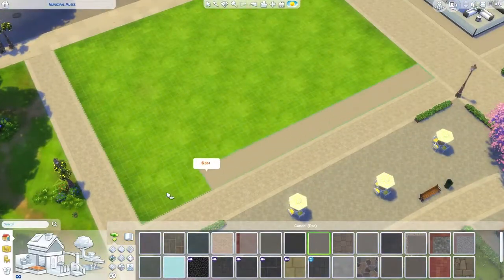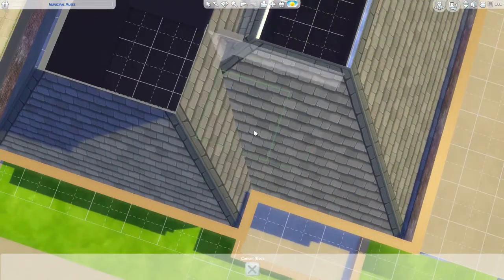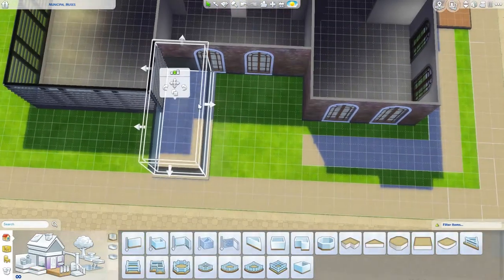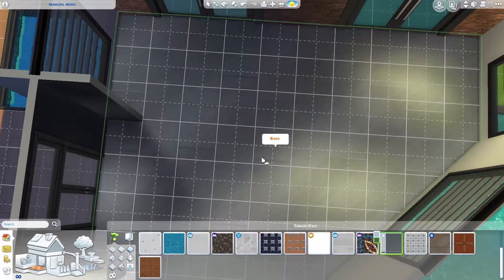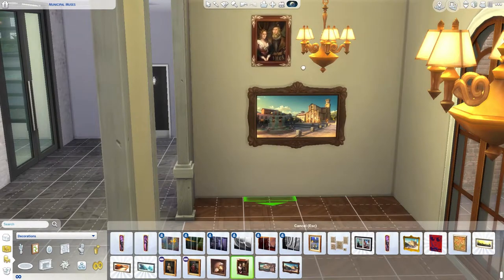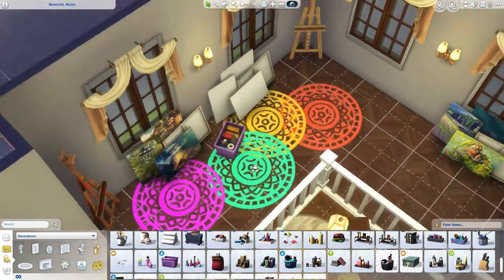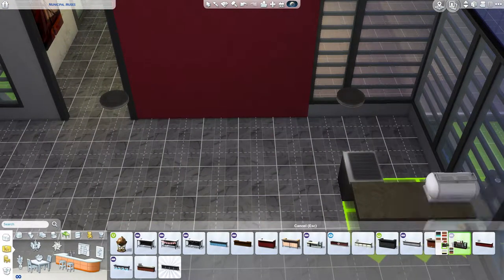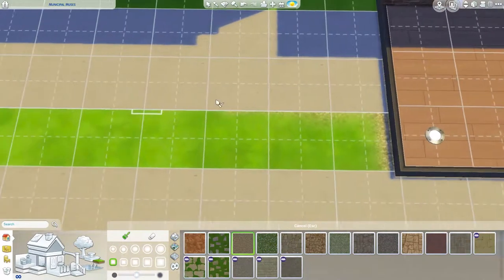The Sims 4 Museum Build | Municipal Muses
Hey Everyone!! Decided to Continue working on the "Promenade" and rebuilt Municipal Muses. The new building follows the theme of "The Coal House" Its also houses a coffee shop (doesn't work lol) and a outside bar (also doesn't work)..

Also would like to apologise for the 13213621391'nd time for taking so long to post this, I do explain why in the video 😋